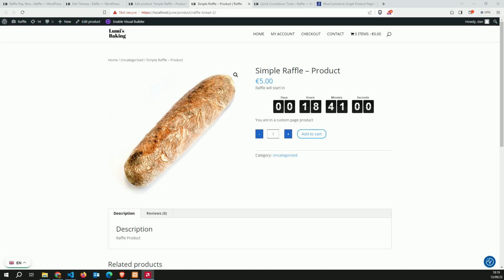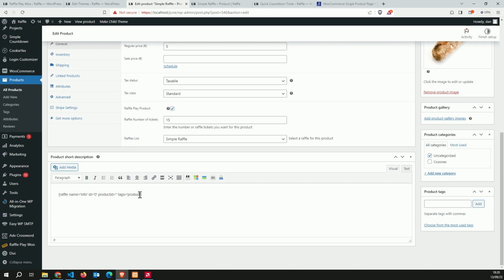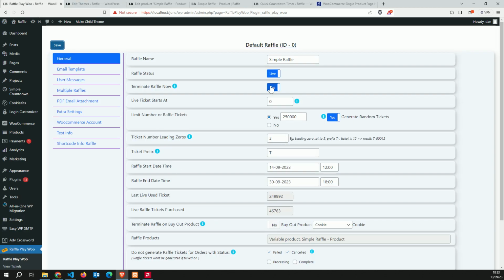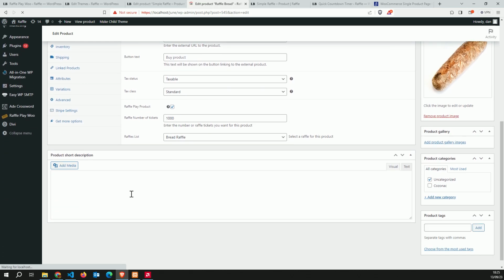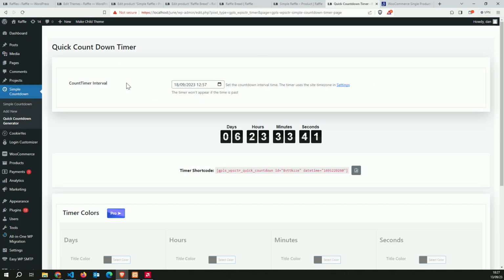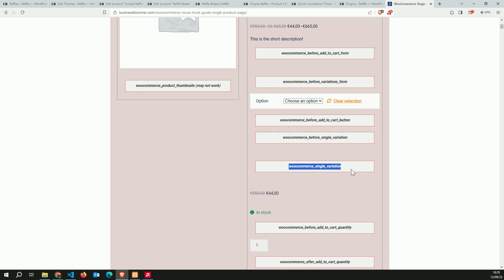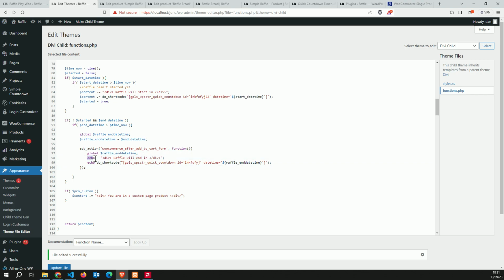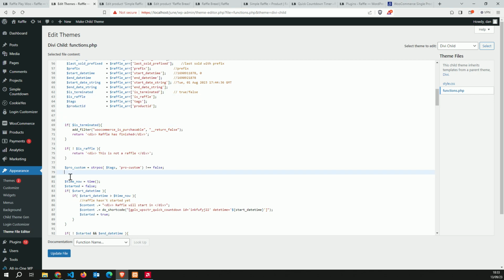Raffle Product Woocommerce - Add Raffle Countdown and Custom Info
Raffle Play Woo Plugin
How to add a countdown on the product page with the settings from raffle page of start datetime, and end datetime.
The code in this example will be available at tuskcode.com
Countdown plugin used